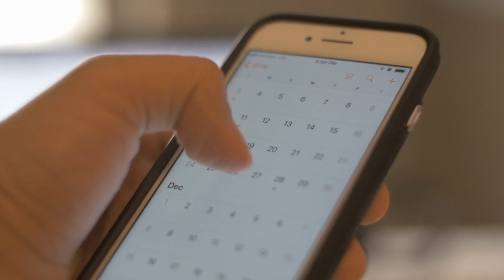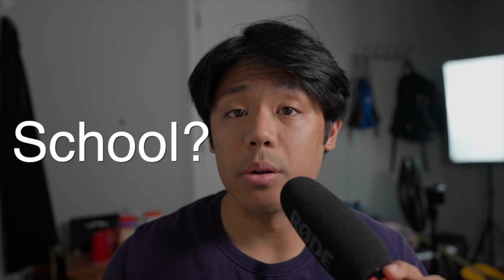Tips On How To Set Up Your Intermittent Fasting Schedule For Weight Loss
👉 Join us today & lose up to 12-24 lbs in just 3 months

What's up guys! In today's video, I will be talking about some Tips On How To Set Up Your Intermittent Fasting Schedule For Weight Loss.

Timecodes
0:00 - Intro
0:17 - Things to consider
1:17 - Tip 1
2:15 - Tip 2
2:36 - Tip 3

Main Gear
A Camera
Battery & Charger
SD Card (Expensive)
Microphone 1: Microphone
Microphone 2
XLR Cable
Audio Interface
Mic Stand
External Hard Drive

Other Gear
B Camera
Battery & Charger
SD Card